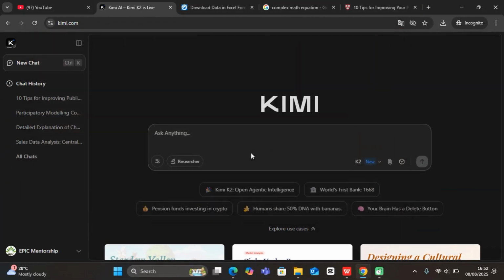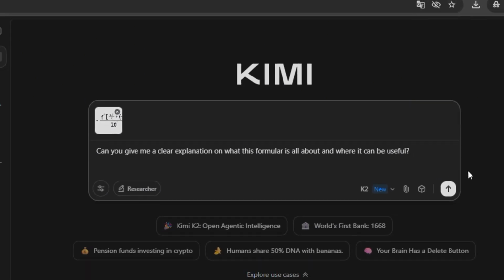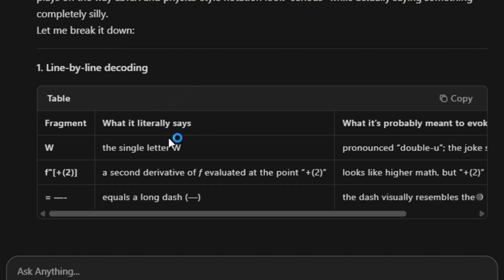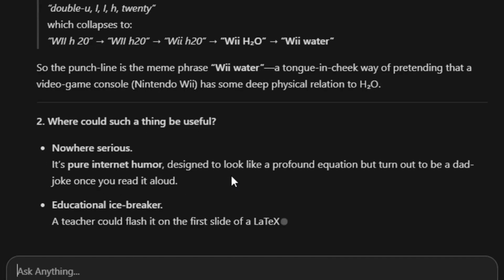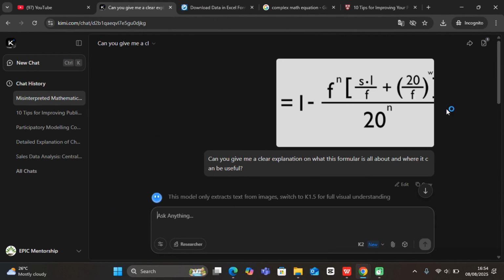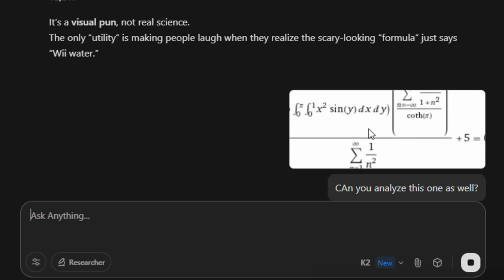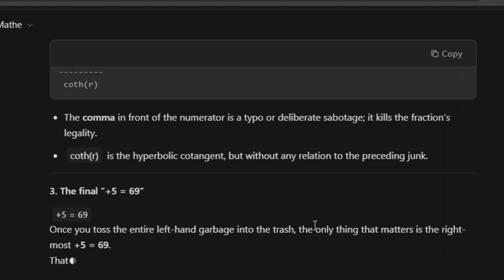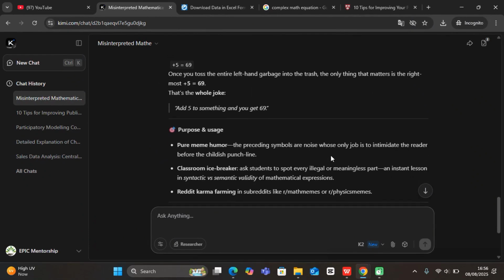Solve Complex Math in Seconds with Kimi AI!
🔷In this video, you’ll discover how to solve complex maths problems with Kimi AI quickly and accurately. Whether you’re dealing with advanced algebra, calculus, trigonometry, or word problems, Kimi AI can help you break them down step-by-step. I’ll show you how to input problems, understand the solutions, and even request detailed explanations so you can learn the concepts, not just get the answers. This tutorial is perfect for students, educators, or anyone who needs extra help with mathematics. By the end, you’ll know exactly how to use Kimi AI to handle challenging equations and improve your problem-solving skills with ease.